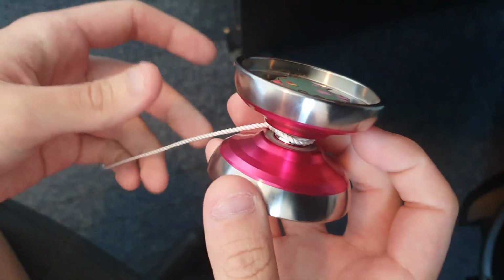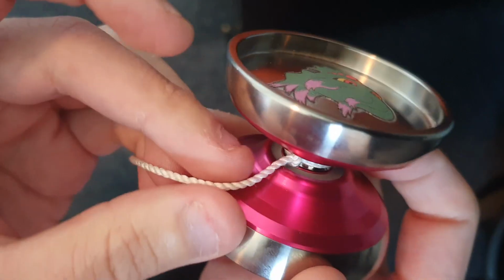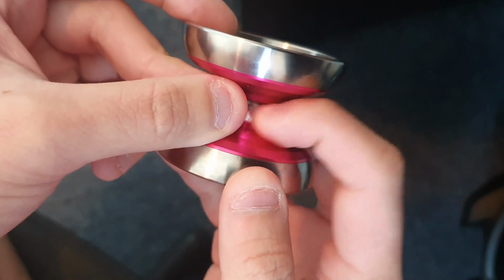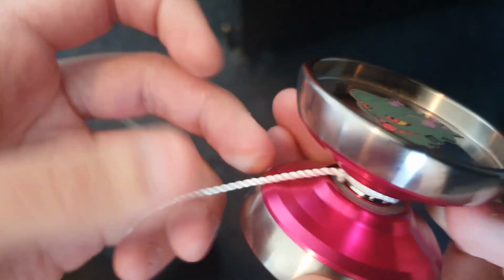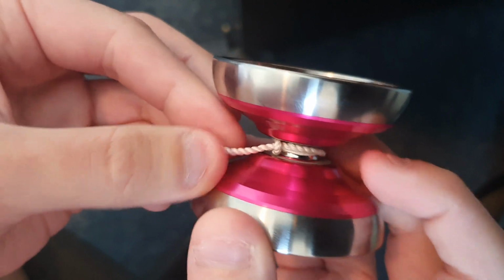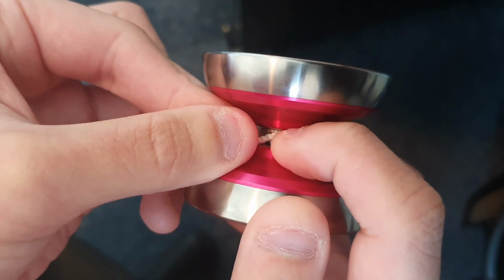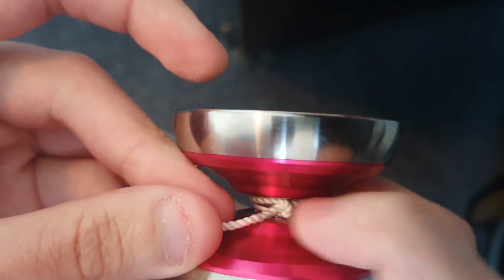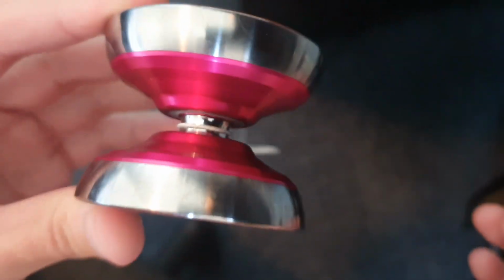Easiest way to undo an axle knot without using any tools